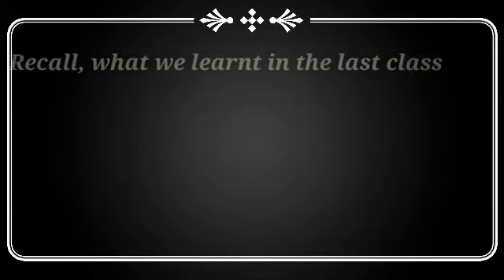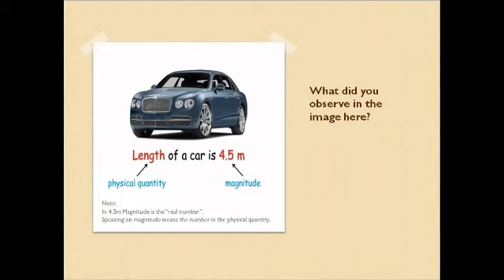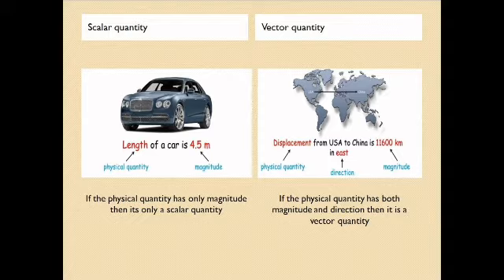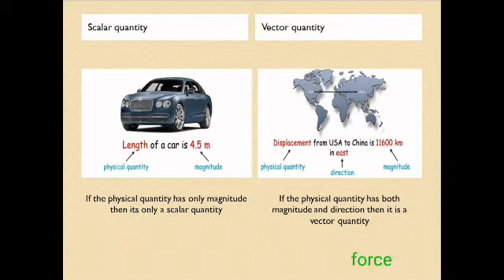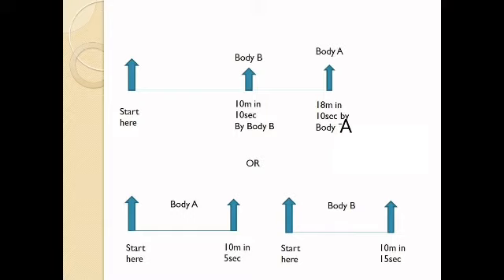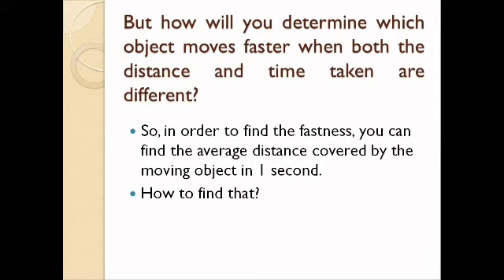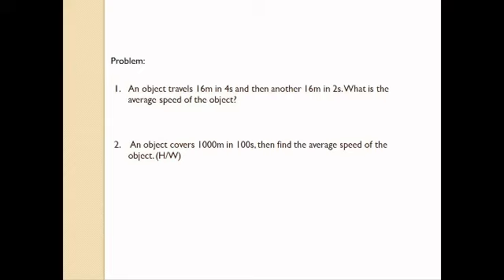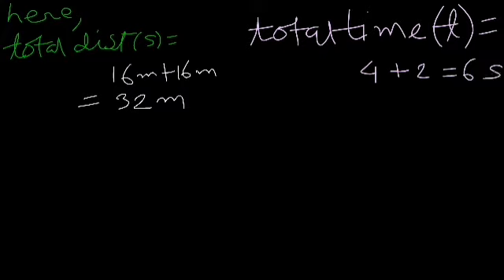Lecture 2 : Class IX | Science | MOTION | Chapter 8 | Speed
We have covered here, a small idea on scalar quantity and vector quantity and Speed with a problem. Lets get started at 4:30 PM